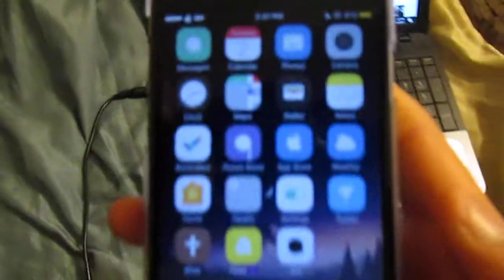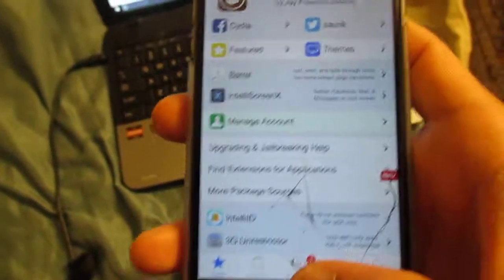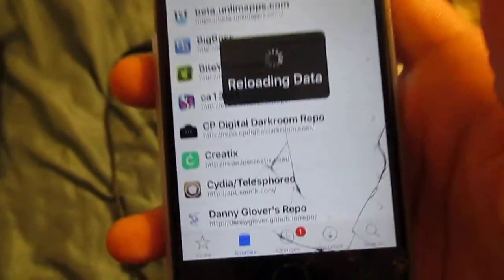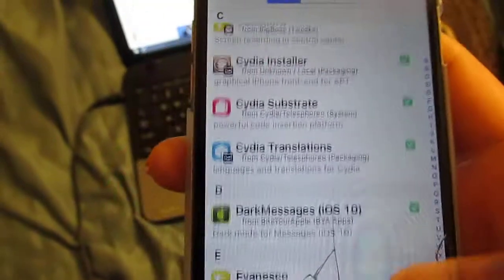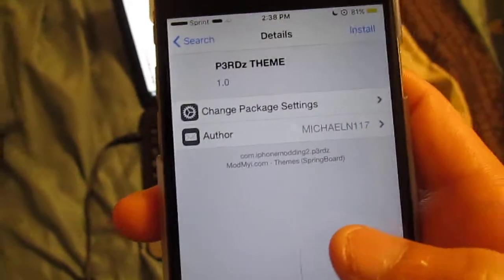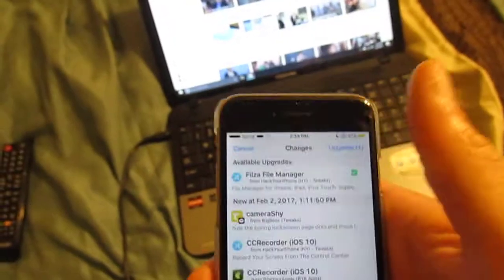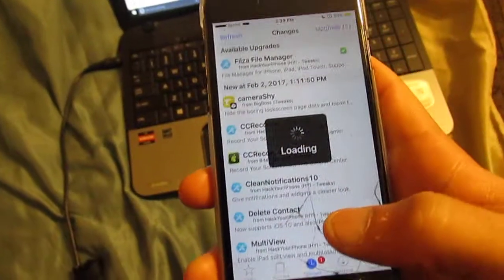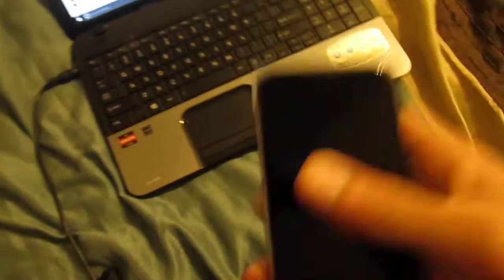How To Fix Cydia Errors On Ios 10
Tech Vids everyday !
Cydia videos everyday!